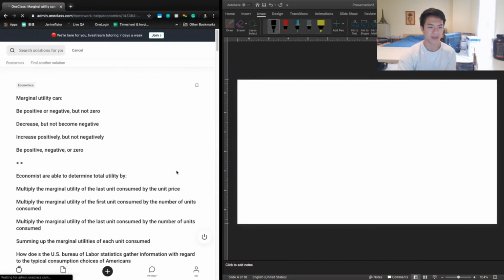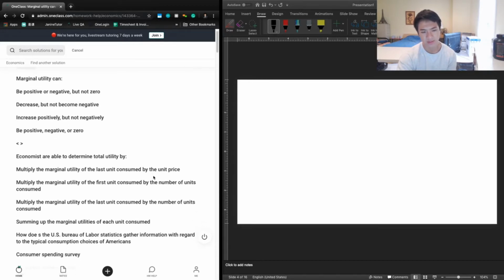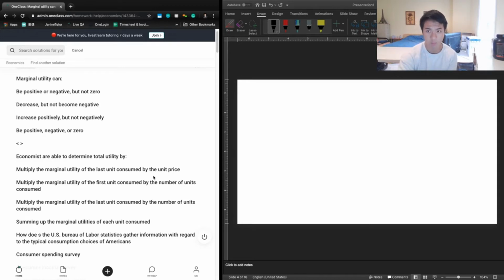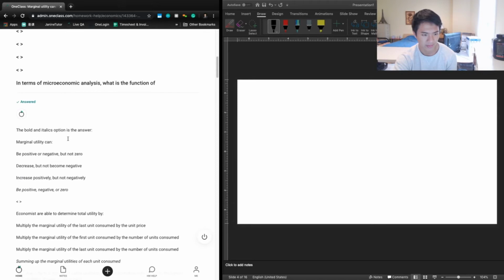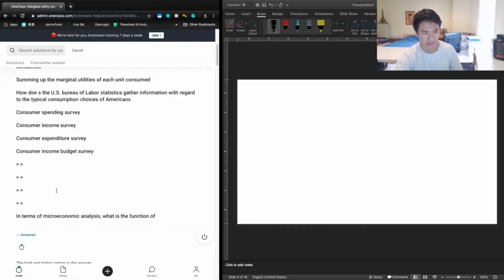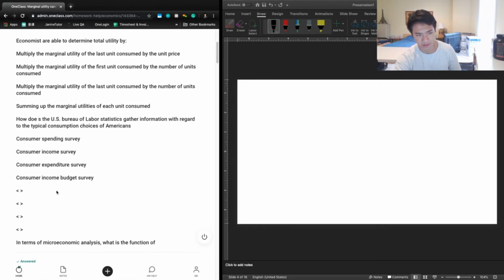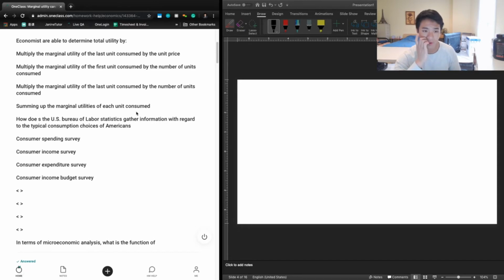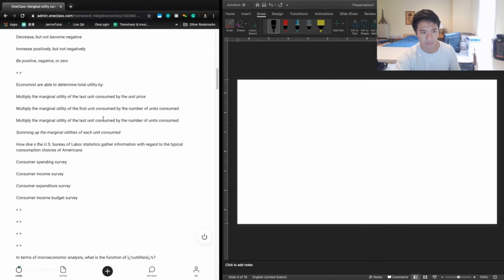marginal utility can be